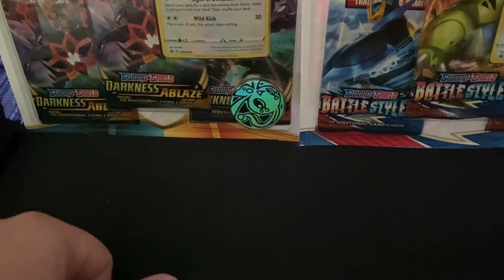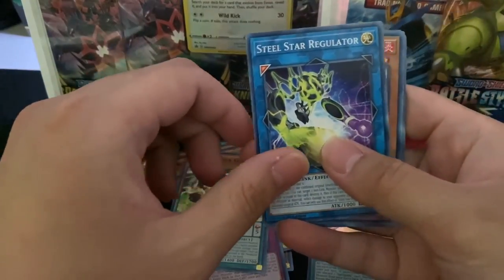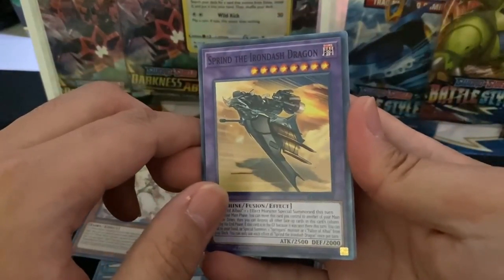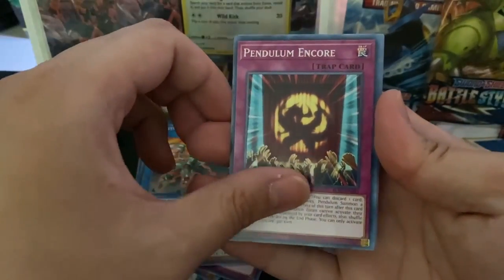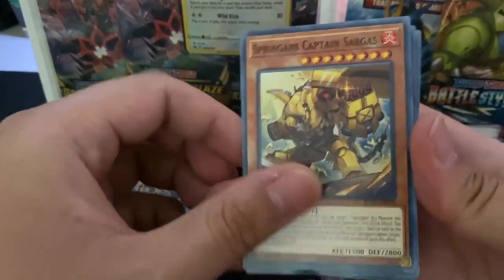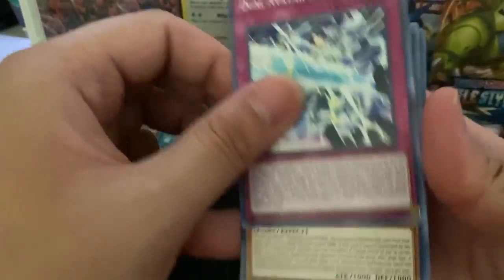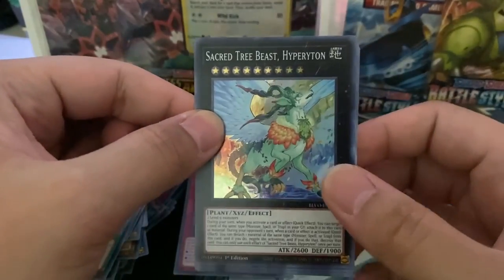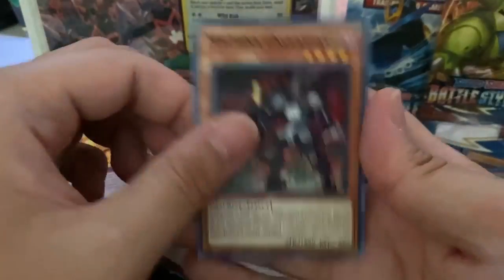Blazing Vortex Booster Box OPENING!!!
Just decided to open a Yu-Gi-Oh Blazing Vortex Booster Box.